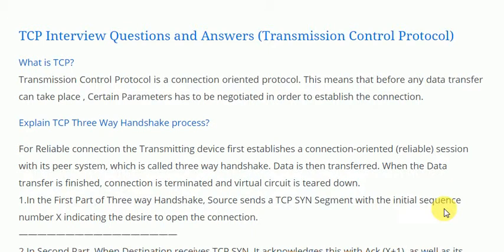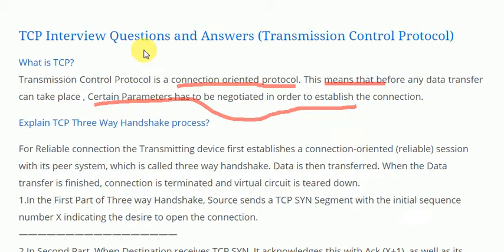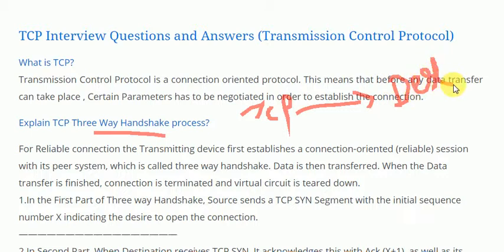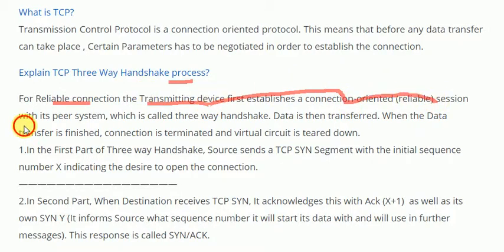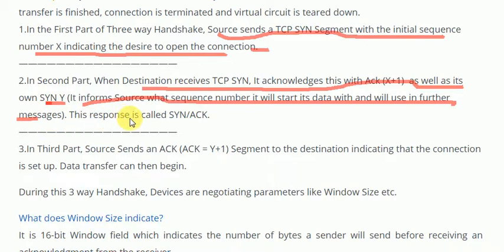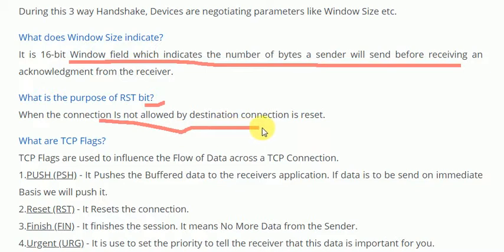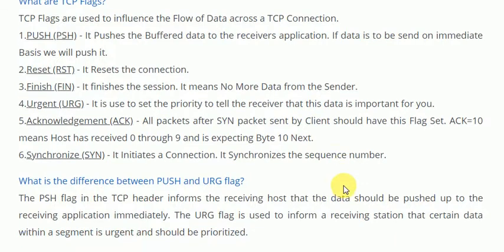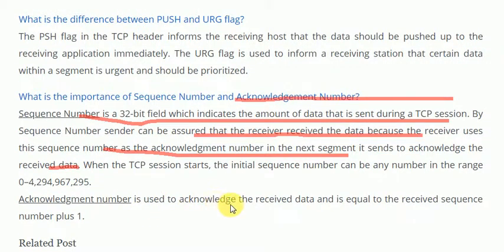ccna interview questions and answers (TCP)